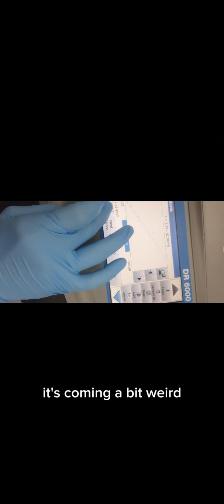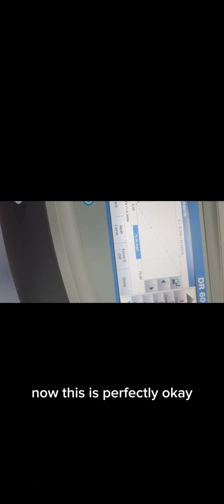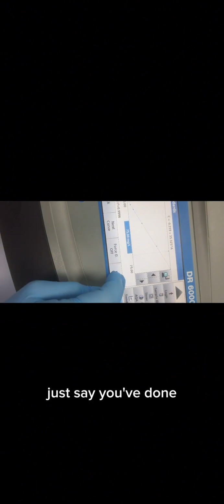Calibration Curve of Tetracycline Antibiotic Using UV–Visible Spectrophotometer (λmax = 359 nm)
In this video, we demonstrate a step-by-step procedure for preparing a calibration curve of tetracycline antibiotic using a UV–Visible spectrophotometer (HACH DR6000). This tutorial is useful for environmental engineering, chemistry, pharmaceutical, and biology laboratories.
Introduction to Tetracycline
Tetracycline is a broad-spectrum antibiotic widely used in human medicine, veterinary applications, and aquaculture.
Due to its extensive use, tetracycline is frequently detected in wastewater, surface water, and environmental samples, making its quantification extremely important.
Preparation of Stock Solution
Preparation of a tetracycline stock solution
Serial dilution of standards ranging from 0 to 100 ppm
Proper handling, weighing, and dilution techniques
UV–Visible Spectral Scanning
Scanning tetracycline solution in the UV range
Identification of maximum absorbance wavelength (λmax = 359 nm)
Explanation of why λmax is used for quantitative analysis
Absorbance Measurement
Measuring absorbance of all standard solutions at 359 nm
Maintaining accuracy, blank correction, and instrument settings using HACH DR6000
Calibration Curve Development
Plotting Absorbance vs Concentration
Understanding linearity and Beer–Lambert law
Importance of calibration curve for unknown sample analysis
Applications of Tetracycline Calibration
Quantification of tetracycline in water and wastewater samples
Use in adsorption studies, degradation studies, and environmental monitoring
Relevance in pharmaceutical quality control and research laboratories
Toxicity and Environmental Concerns
Excessive tetracycline can cause antibiotic resistance
Toxic effects on aquatic organisms
Reported environmental concentration levels are usually in the µg/L to mg/L range
Importance of monitoring tetracycline due to its persistence and bioaccumulation
Chemistry & Biotechnology students
Research scholars working on antibiotics removal
Laboratory technicians and analysts
Anyone learning UV–Visible spectrophotometry
🔖 Hashtags (Use all or selectively)